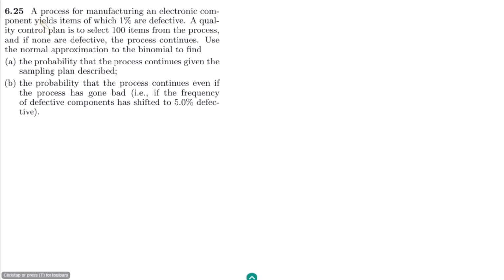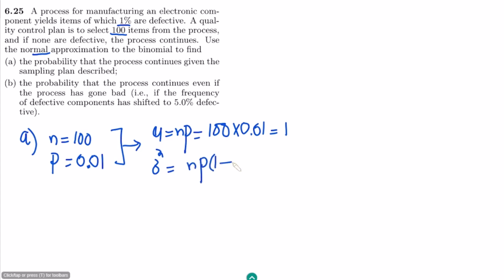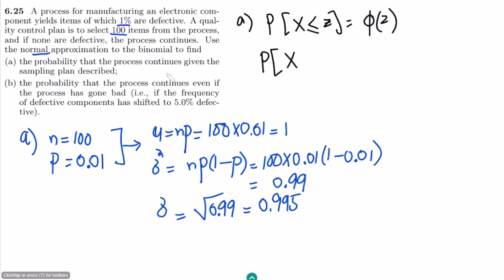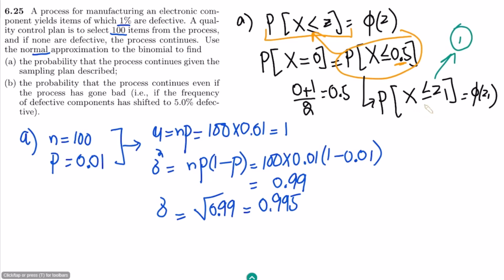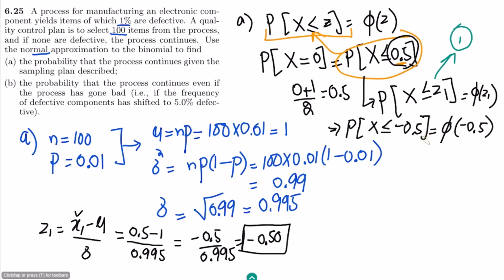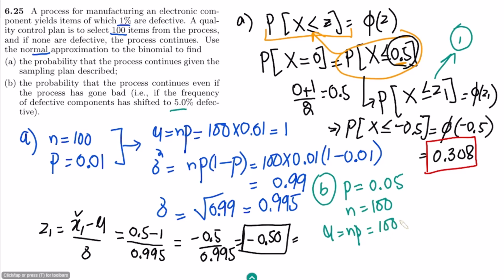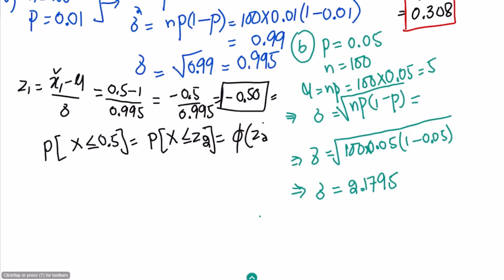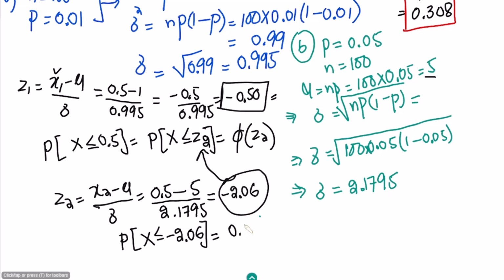6.25: Normal Approximation to Binomial | Probability & Statistics (Walpole, Myers & Myers)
Solved Exercise 6.25 from Probability & Statistics for Engineers & Scientists (9th Edition) by Ronald E. Walpole, Raymond H. Myers, Sharon L. Myers, Keying Ye, complete step-by-step solution using the normal approximation to the binomial.
This video is perfect for engineering students, data scientists, and anyone preparing for exams or interviews who wants a clear, practical demo of approximating binomial probabilities with the normal curve.

• How and why to use the normal approximation to the binomial.
• Applying continuity correction for “exact” probabilities (including “exactly k”).
• Using Z-scores and standard normal tables (or norm cdf) for intervals and tails.
• Worked examples for: inclusive ranges, exact counts, and two-tailed regions.
• Practical tips for checking conditions (np and nq) and when approximation is valid.
• Connections to Central Limit Theorem, statistical inference, and reliability analysis.

Exact problem statement (from Walpole et al., Chapter 6 — Some Continuous Probability Distributions):

Exercise 6.25: 6.25 A process for manufacturing an electronic component yields items of which 1% are defective. A quality control plan is to select 100 items from the process, and if none are defective, the process continues. Use the normal approximation to the binomial to find
 (a) the probability that the process continues given the sampling plan described;
 (b) the probability that the process continues even if the process has gone bad (i.e., if the frequency of defective components has shifted to 5.0% defective).

Why watch this if you want high value
This problem is a core example of approximating discrete distributions by continuous ones — a fundamental skill across probability, statistical inference, data science, machine learning, reliability engineering, and quality control. Great for midterms, finals, and practical modeling decisions.

Credits / Book reference
Probability & Statistics for Engineers & Scientists, 9th ed. — Ronald E. Walpole; Raymond H. Myers; Sharon L. Myers; Keying Ye — Prentice Hall. Exercise 6.25 used and quoted.

continuity correction for binomial

z-score probability calculation

probability & statistics for engineers (Walpole)

reliability engineering probability

statistical inference for data science

A/B testing statistics

risk analysis probability modeling

Happy Learning :-)